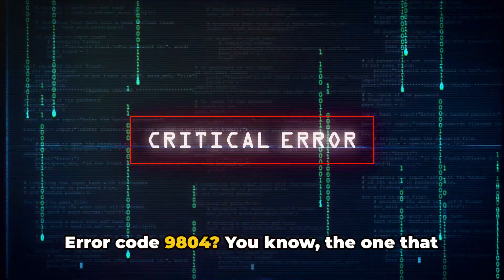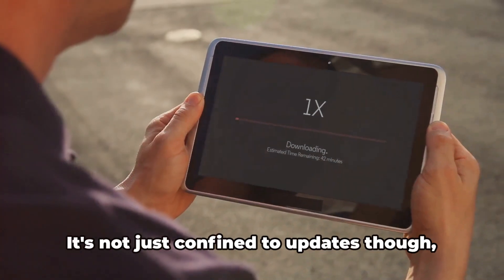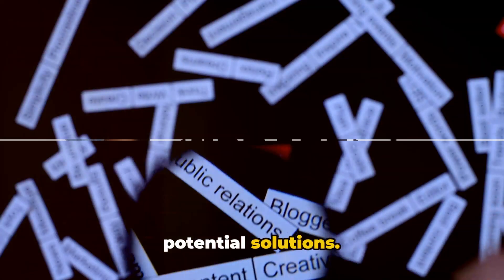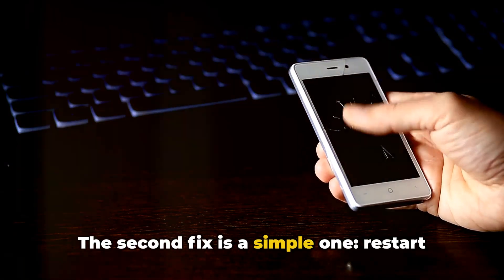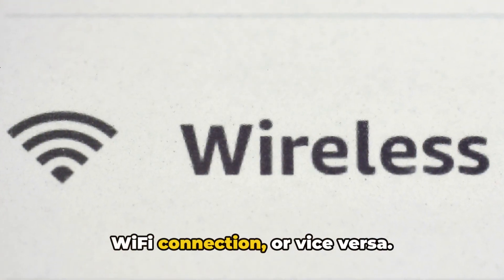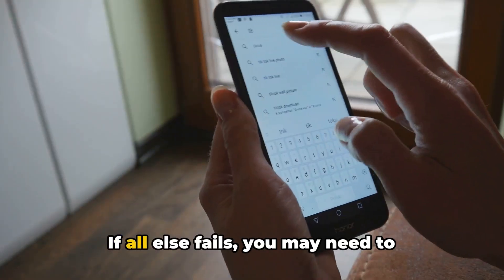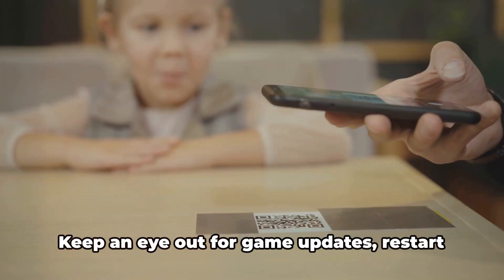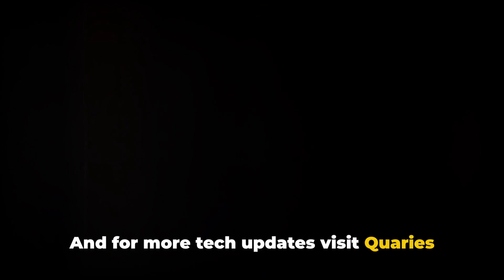How To Resolve Arcaea Error code 9804?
Here in this video we will share the details for the Arcaea Error code 9804.
We will tell you what this error is, and how to resolve it.